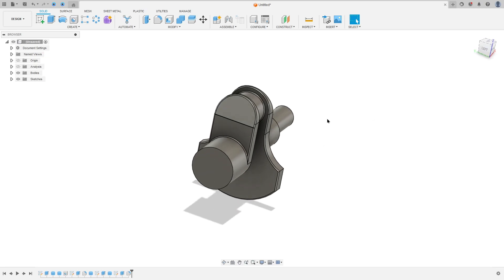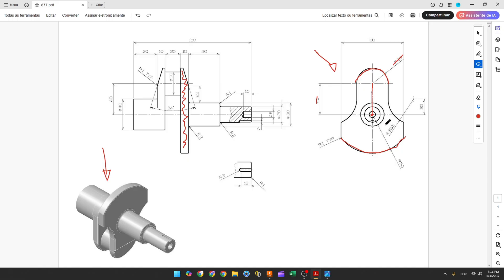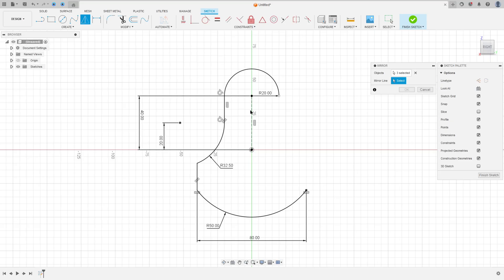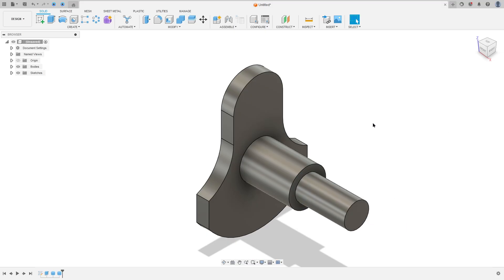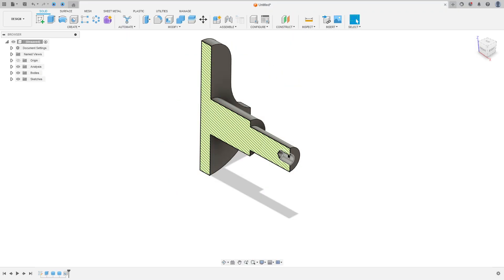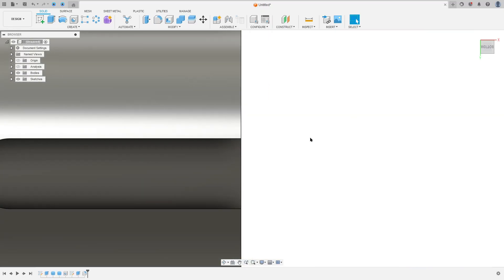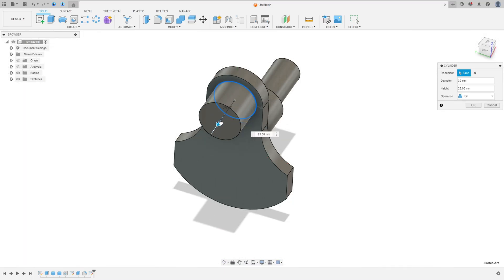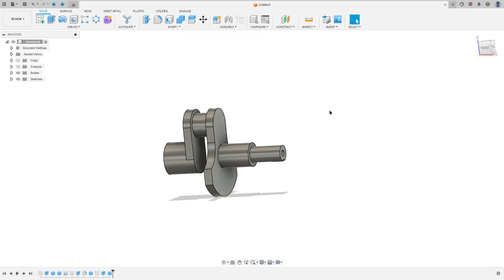Autodesk Fusion 360 Tutorial 314 - Crank Shaft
In this tutorial we'll use the features:
Sketch: Creates a 2D profile as the foundation for 3D modeling.
Extrude: Extends a 2D sketch into a 3D shape by adding or removing material.
Fillet: Rounds off edges or corners of a model.